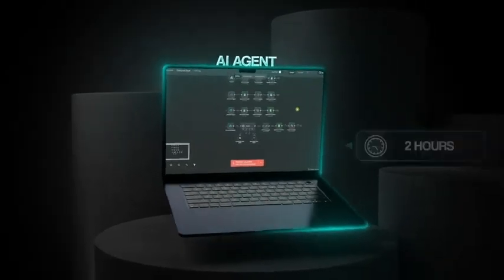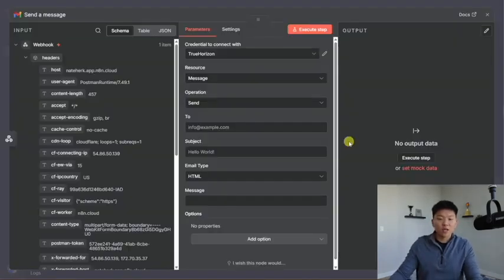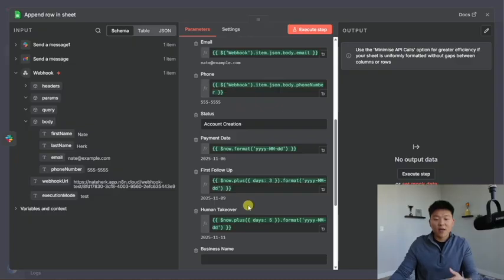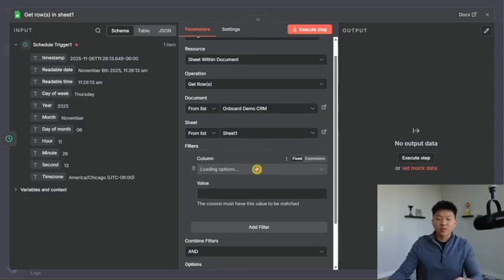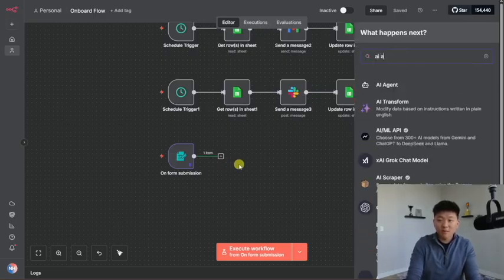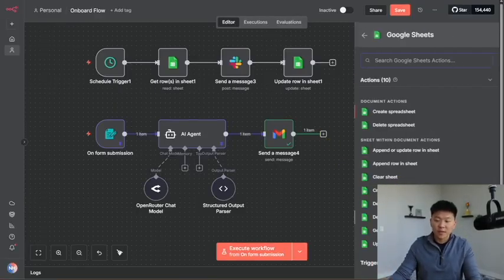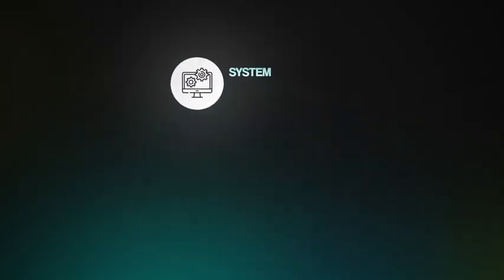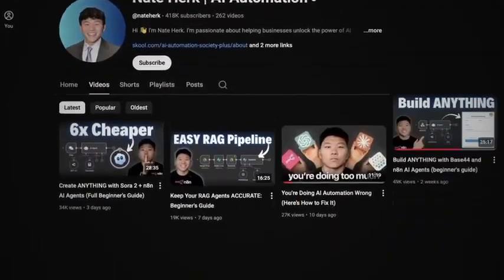I built an AI Agent in 2 hours (and got paid $2600)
TIMESTAMPS:
0:00 - Intro
0:28 - How the AI Agent works
2:39 - LIVE building the AI Agent
20:39 - Why did they pay me $2600?
25:33 - How I'd do it again from scratch

I built another AI Agent in 2 hours and got paid $2600. In this video, I show the exact AI Agent i built in 2 hours, what the AI agent does, and why a client paid $2,600 for it. I break down the idea, how I put it together, and what actually made the AI Agent worth paying for. This video is another super valuable one. Hope you all enjoy!